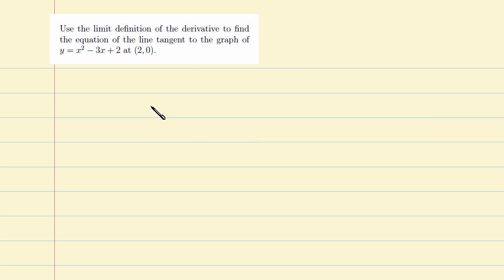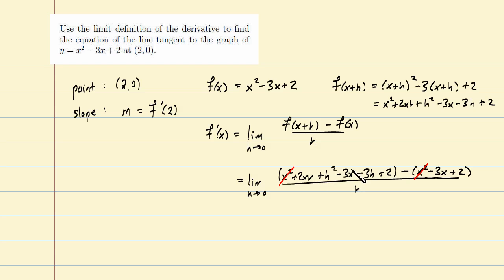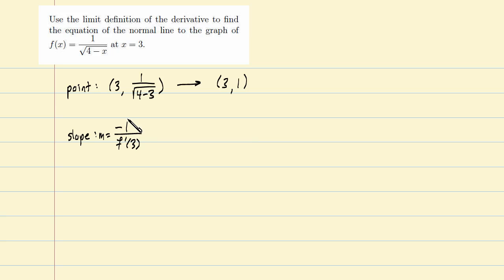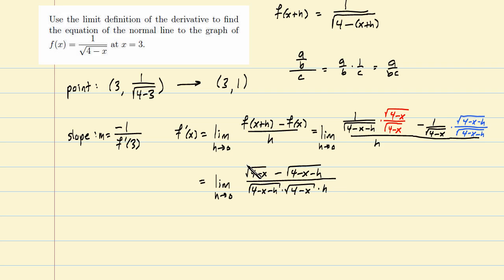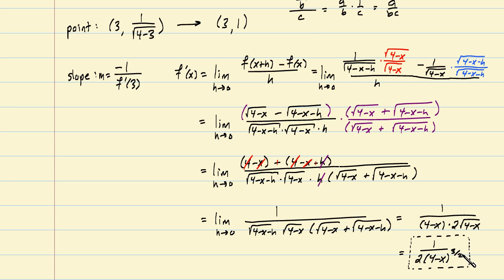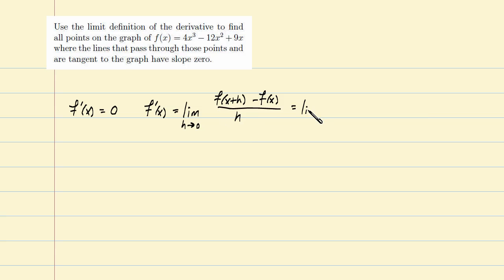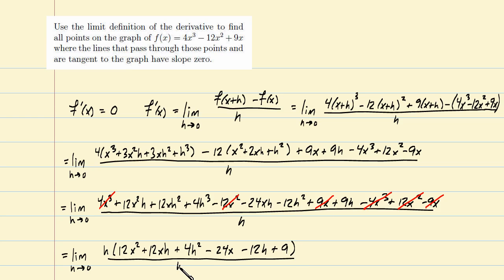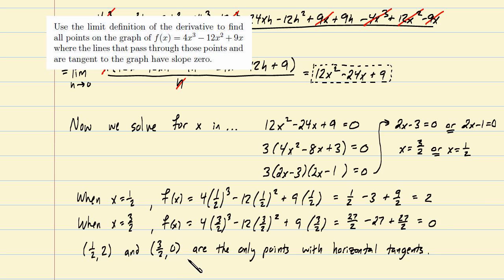using_the_definitiion_of_the_derivative_to_find_tangents_and_normal_lines.mov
calculus example using the definition of the derivative in three different applications: finding the equation of a tangent line, finding the equation of a normal line, and finding the points associated with horizontal tangents for a given function.  Functions used include polynomials and the reciprocal of a square root function.